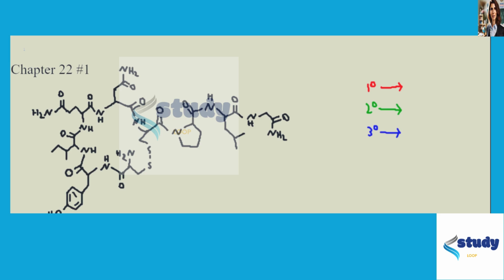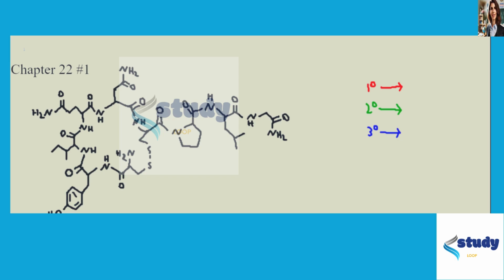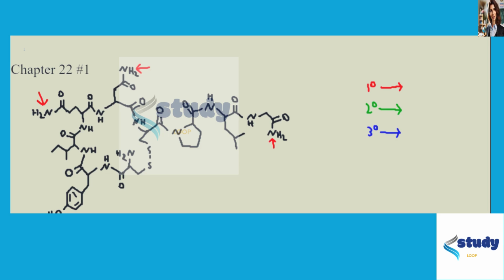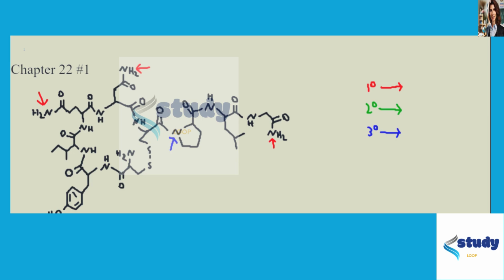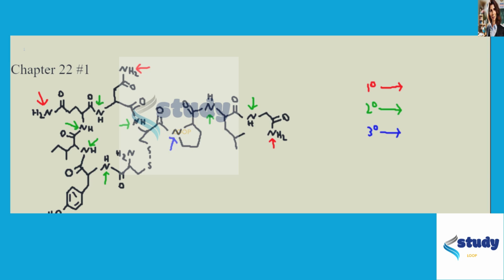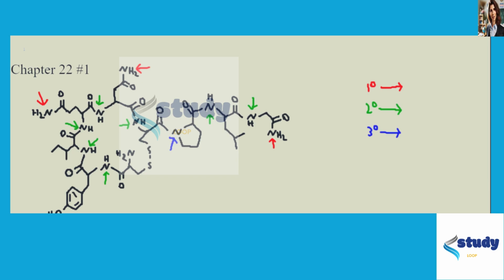[Chemistry] Oxytocin, sold under the trade name Pitocin, is a naturally occurring hormone used to st